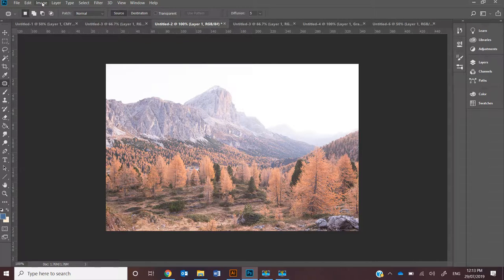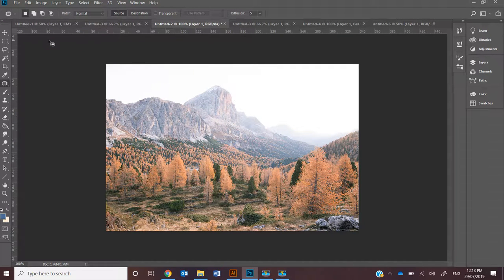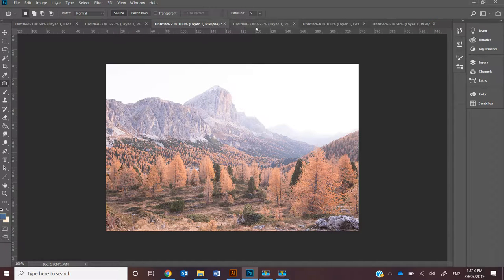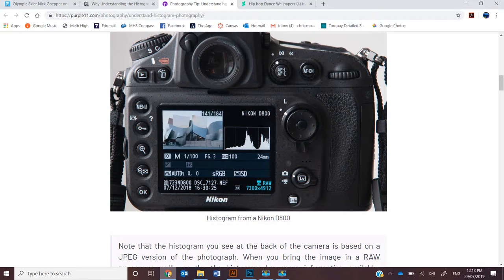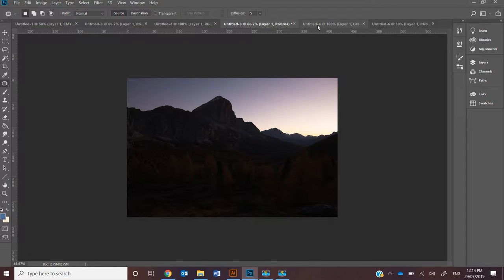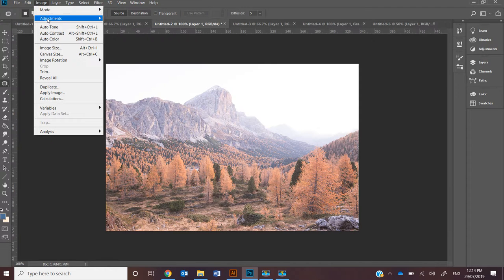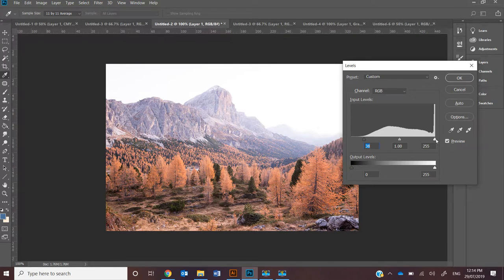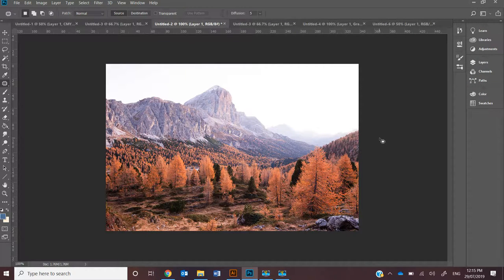Colour correction levels tool - Photoshop